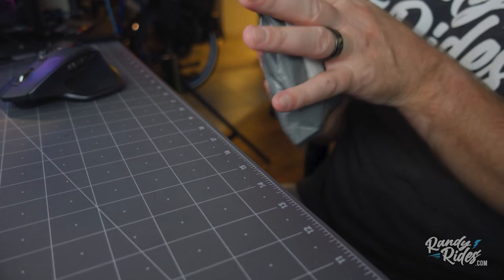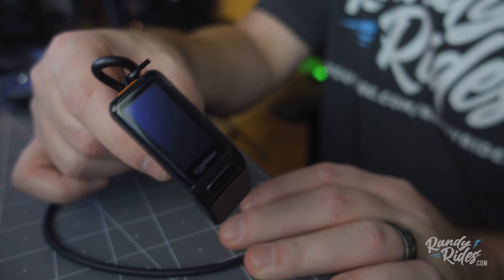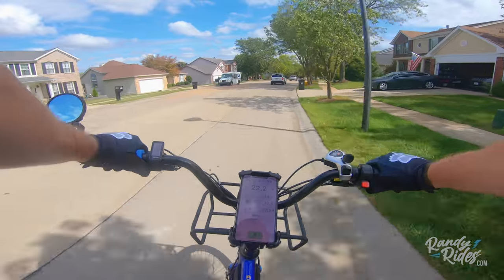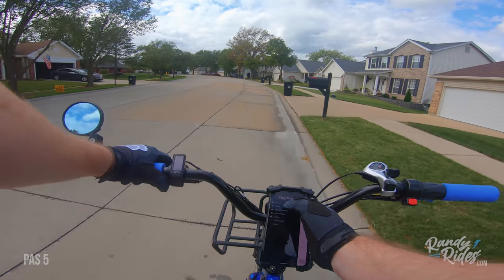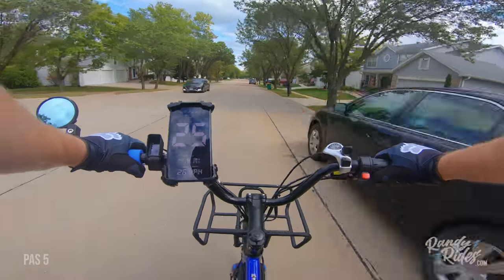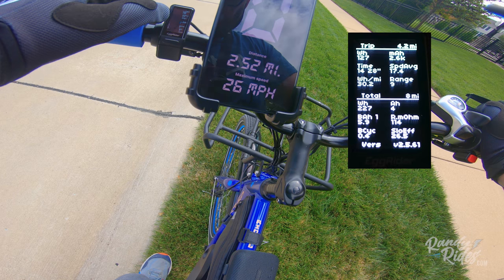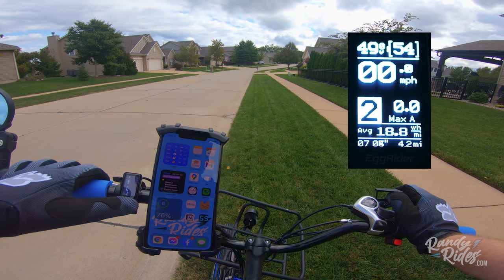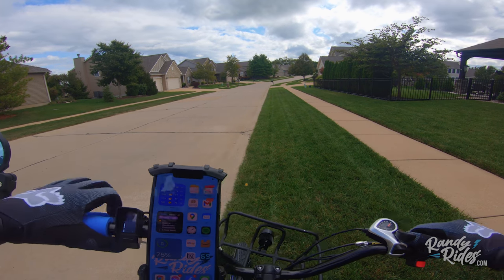EggRider V2 Install for the Ariel Rider Rideal (it also works for other ebike brands)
This video will help you, but the screenshots on the blog are the most up-to-date

EDIT: They’ve added the option for Ariel Rider Rideal to their list, so choose that during checkout!

Make sure you watch until the end for a sneak peek to the next video! 😉

Today, I introduce you to a product that I think every Rideal owner should have. It provides a screen, bluetooth, an app to control and see all of your biking stats, and so much more!

// HERE IS MY BLOG ARTICLE //
Here's my blog about the EggRider:

- Brake Lever Grips
- Foam Handlebar Grips
- Reflective Rim Tape
- Rear Bag
- Frame Bag
- Water Bottle Cage
- Water Bottle (not pictured)
- Cloud-9 Seat
- Bluetooth Speaker
- Phone Holder

// CHAPTERS //
00:00 - Intro
01:06 - Install
02:06 - Testing the EggRider
09:27 - Overview
11:39 - How to update the firmware on the EggRider
14:12 - Configuring the EggRider
19:55 - Update on the Bike Setup

If you are interested in purchasing a Ariel Rider ebike, please use my link to get $50 off the purchase of an Ariel Rider!